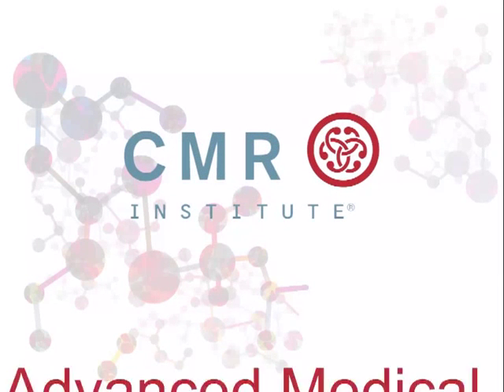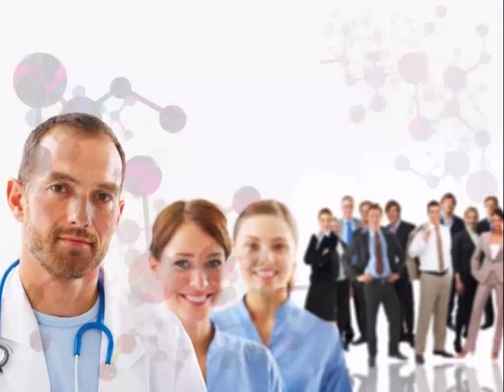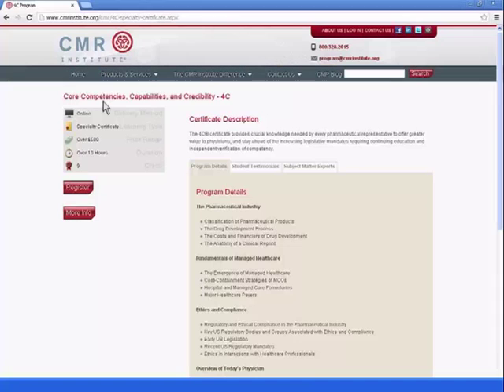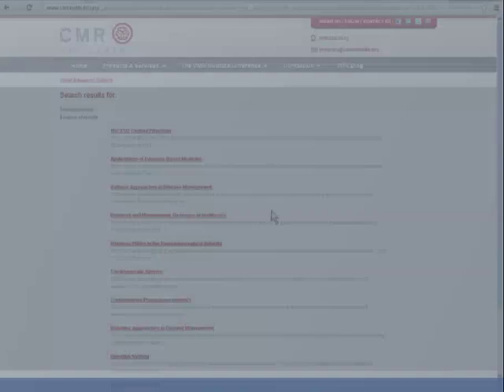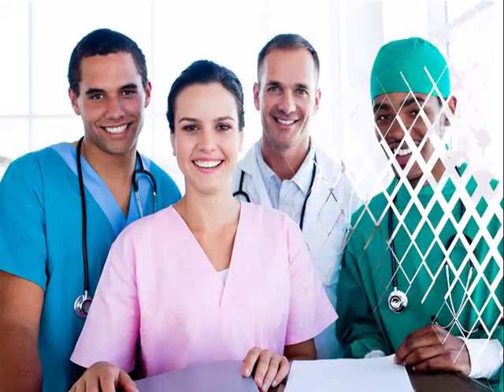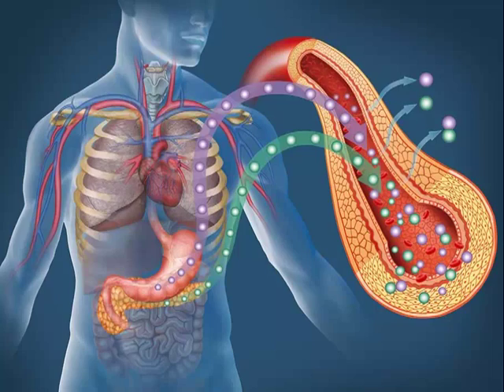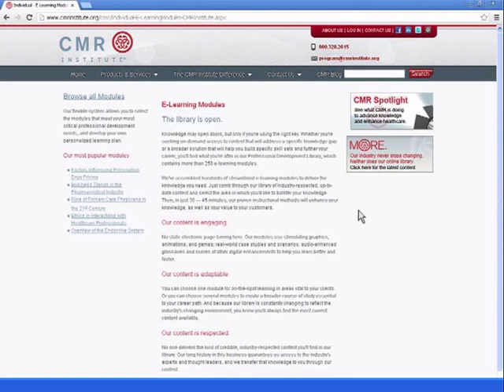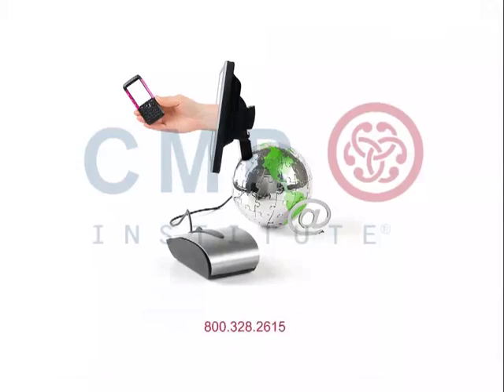Advanced Medical Representative Program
Enhance your credentials with the Advanced Medical Representative Program (AMR). The AMR program is a self-paced, distance-learning program that builds expertise across multiple areas, including science, medicine, disease management, business in healthcare, and pharmaceutical management. The knowledge gained from this program helps representatives interact more effectively with clinicians and other healthcare professionals, thus enhancing their performance.